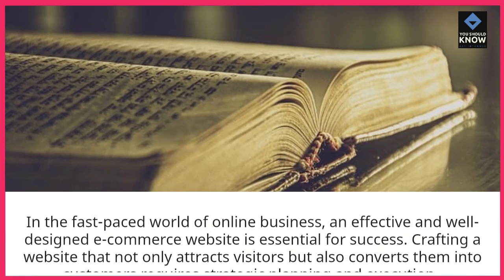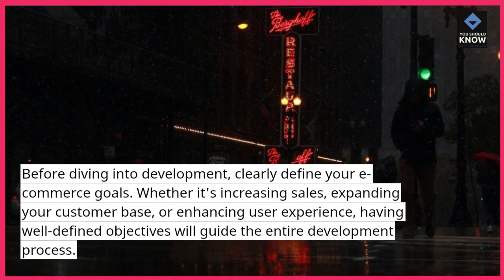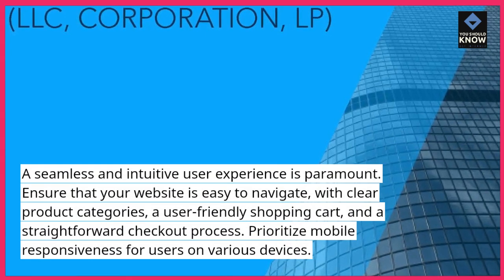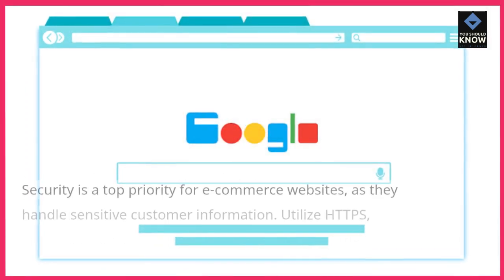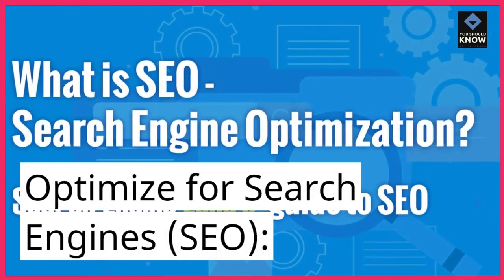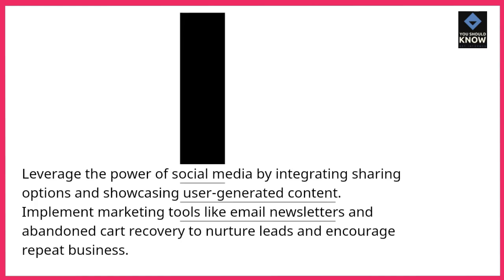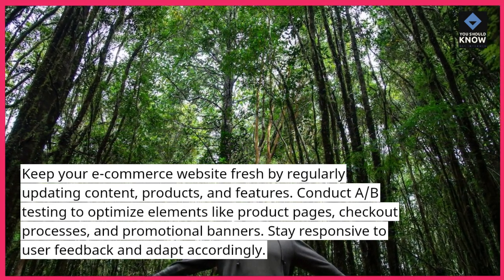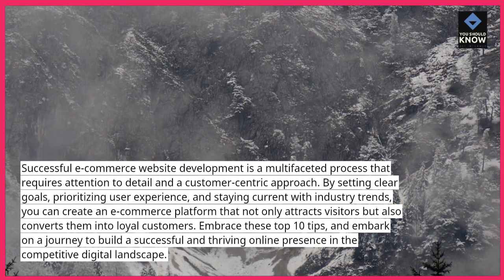Top 10 Tips for Successful E Commerce Website Development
Dive into the world of e-commerce with these top 10 tips for successful website development. From user experience to security measures, discover insights that can guide you in creating a robust and effective online store.